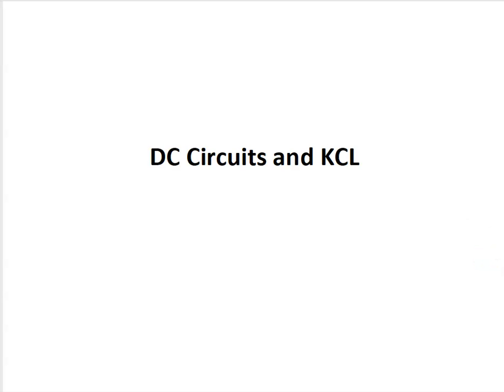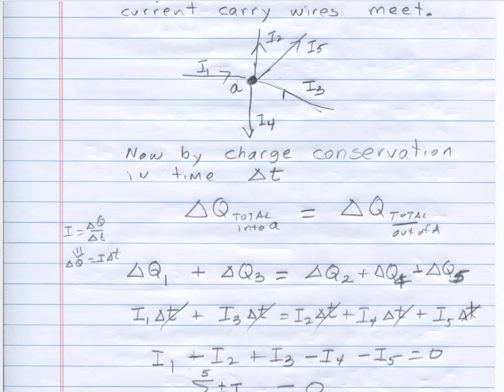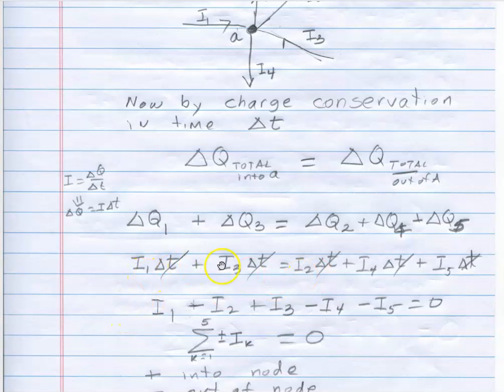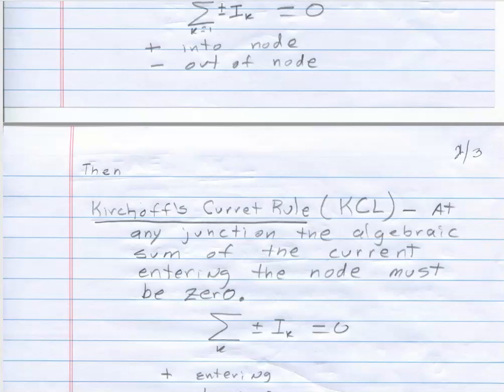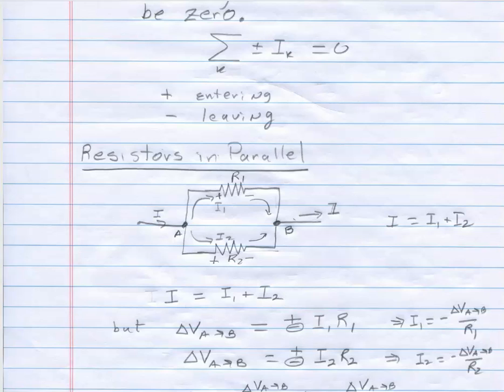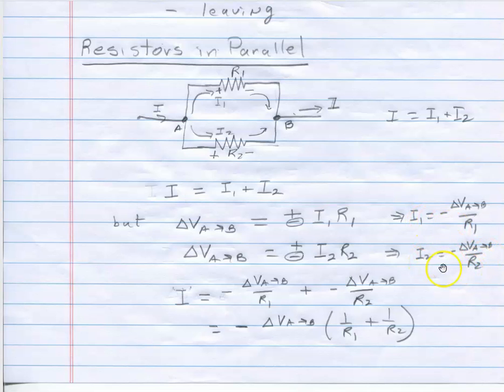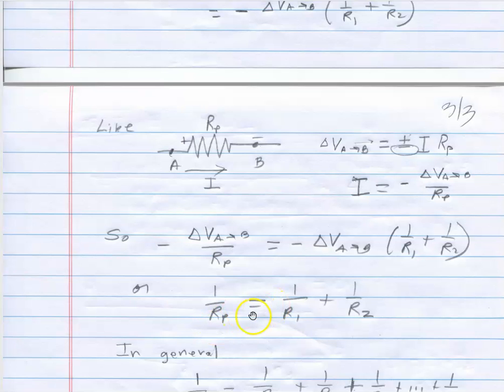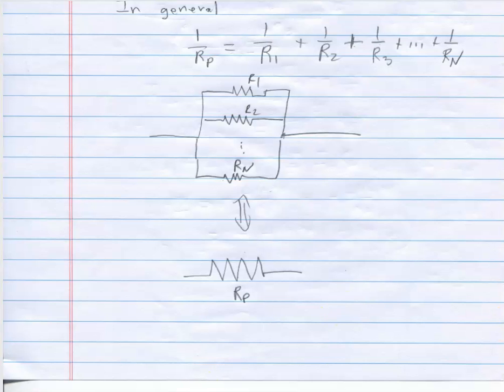Lecture 3b DC Circuits and KCL